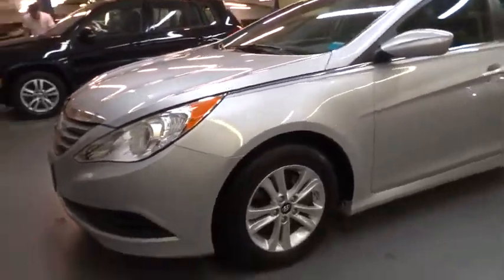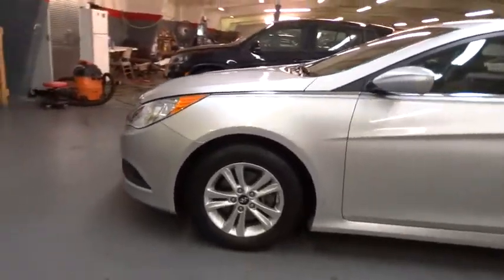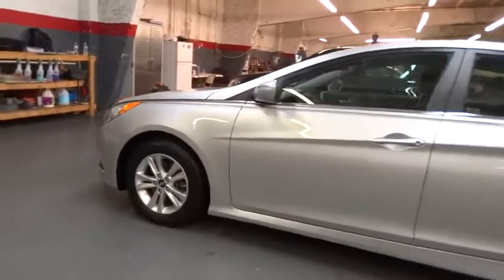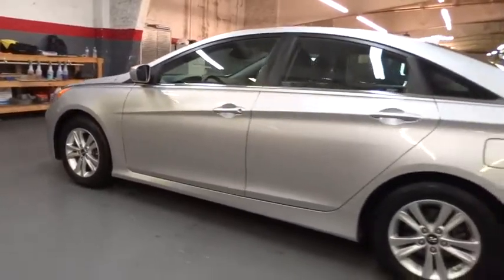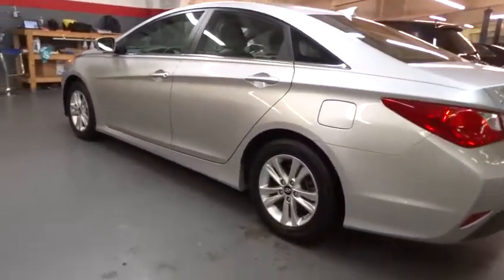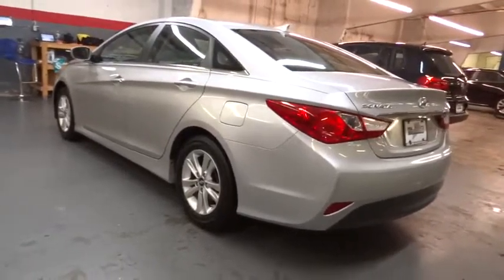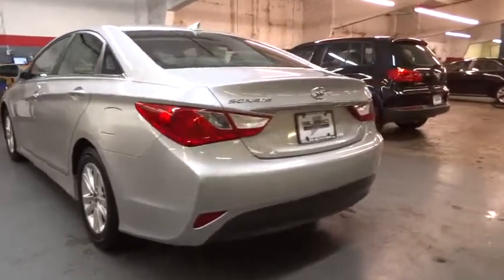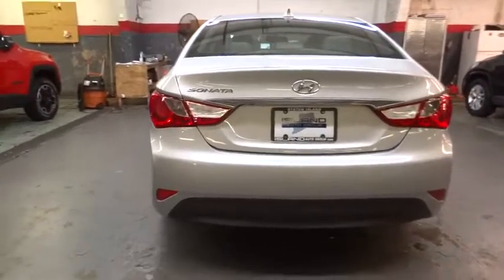2014 Hyundai Sonata New York, Staten Island, Jersey City, Bay Ridge, Woodbridge, NY 220639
2014 Hyundai Sonata

Island Hyundai
1590 Hylan Blvd

Welcome to the All-New Island Hyundai, proudly serving the great Community of Staten Island and the surrounding areas. Island Auto Group is a multi franchise sales and service organization that is dedicated to creating lifelong customers. We recognize that to achieve this, we must provide exceptional automotive value for our customers, and the very best workplace experience for our team members. We are committed, through support and service, to actively improve the greater community; and will continually work to earn the respect and trust of our customers, employees, and their families.
MPG Automatic City: 24, MPG Automatic Highway: 35, Engine Description: 2.4L I4 16V, Fuel Type: Gas, Fuel Induction: Direct Gasoline Injection, Valves Per Cylinder: 4, Aspiration: Normal, Driven Wheels: Front-Wheel, Transmission: 6-Speed Automatic, Wheels Rims: Silver Aluminum, Wheels Spare Rim Type: Steel, Drive Train Type: FWD, Independent Suspension: Four-Wheel, Stabilizer Bar: Front And Rear, Clock, External Temp, Low Fuel Level, Tachometer, Trip Computer, Front Wipers: Variable Intermittent, Privacy Glass: Light, Rear Defogger, Antenna Type: Integrated Roof, Audio System: Siriusxm AM/FM/Satellite, Speakers: 6, Drivers Height: Manual, Seating Capacity: 5, Front Seat Type: Bucket, Upholstery: Premium Cloth, Center Armrest, Folding: Fold Forward Seatback, Center Console: Full With Covered Storage, Cruise Control, Cupholders: Front And Rear, Door Pockets: Driver, Passenger And Rear, Overhead Console: Mini With Storage, Power Outlets: 2, Remote Trunk Release: Power, Seatback Storage: 2, Steering Adjustment: Tilt And Telescopic, Steering Power: Speed-Proportional Electric Power Steering, Power Mirrors: Power Remote, Power Door Locks, Windows: Power Windows, Satellite Communication: Blue Link, Air Conditioning: Manual, Air Filtration: Interior Air Filtration, Trunk Lights: Cargo Area Light, Dash Trim: Metal-Look, Door Trim: Metal-Look, Reading Lights: Front, Shift Knob: Metal-Look, Steering Wheel Trim: Urethane, Vanity Mirrors: Dual Illuminated Vanity Mirrors, Bumpers: Body-Colored, Door Reinforcement: Side-Impact Door Beam, NHTSA Passenger Grade: Good, NHTSA Driver Grade: Excellent, NHTSA Side Impact Front Grade: Excellent, NHTSA Side Impact Back Grade: Excellent, Turning Circle: 35.8, ABS: 4-Wheel, Head Airbags: Curtain 1St And 2Nd Row, Anti Theft System, Brake Assist: Braking Assist, Safety Locks, Daytime Running Light, Headlights Auto Delay: Auto Delay Off, Front Headrests: Manual Adjustable, Rear Headrests: 3, Rear Center Seatbelt: 3-Point Belt, Safety Stability Control, Driver And Passenger Airbag, Side Airbag, Stability Control, Door Reinforcement: Side-Impact Door Beam, Tie Downs: Cargo Tie Downs, Rear Door Type: Trunk, Side Door Type: Conventional, Radio: AM/FM/HD/SiriusXM/CD/MP3, Bluetooth, Cruise control